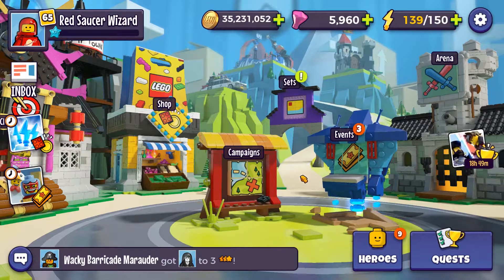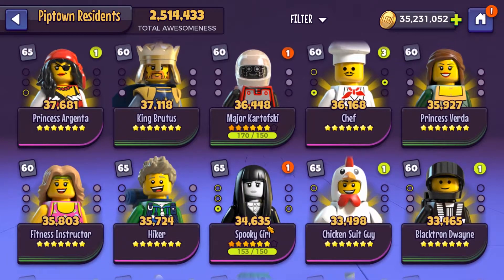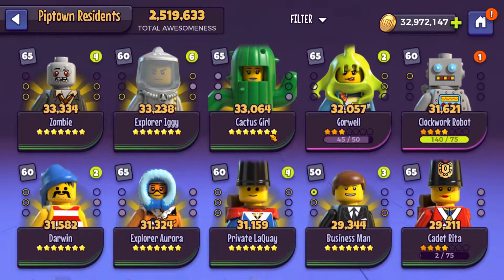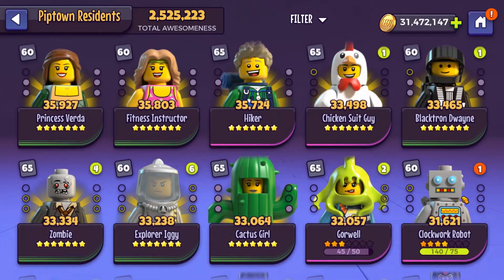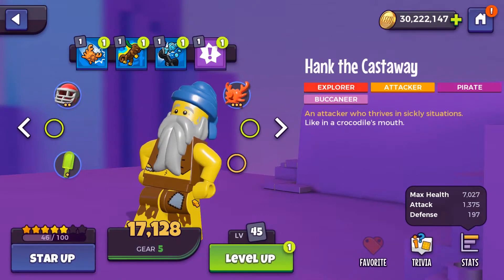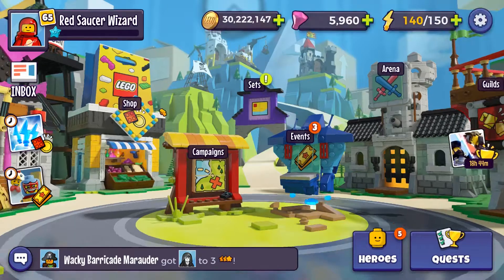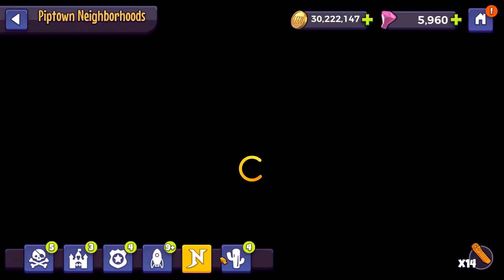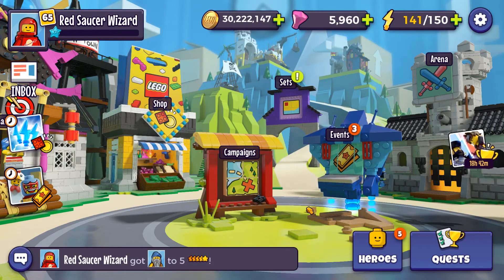LEGO Legacy: Heroes Unboxed - Maxing Out Jay and Mr Moneybags Quest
LEGO Legacy: Heroes Unboxed gameplay.

The big Mr Moneybags quest is here! (The one that allows you to spend 5,000,000). So here's a quick video of us spending our saved up coins and power up some more minifigures!